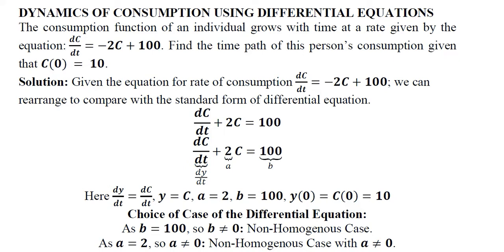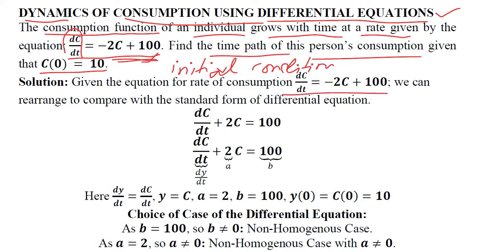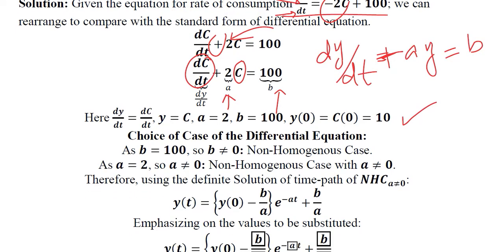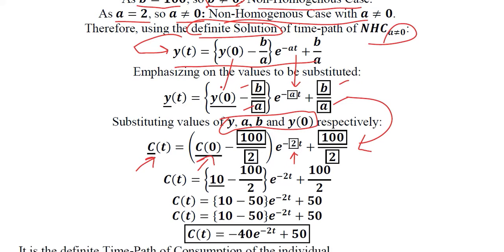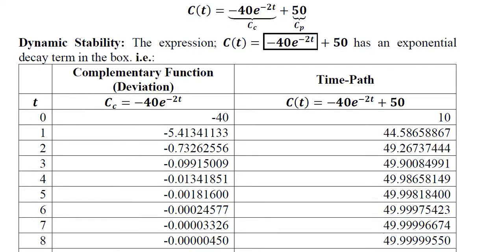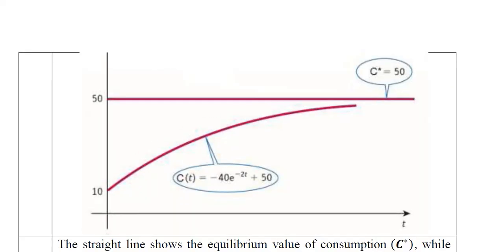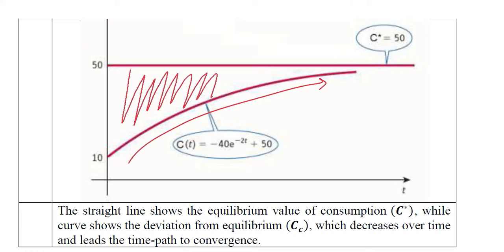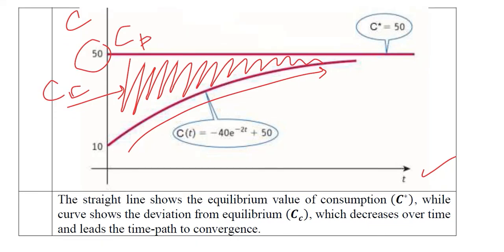Dynamics of Consumption Function using Differential Equations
Hi,
• I am back with the latest video. You will learn about Dynamics of Consumption Function using First Order Differential Equations, in this video.

Regards,
DBM,